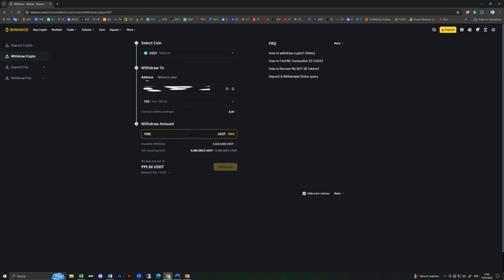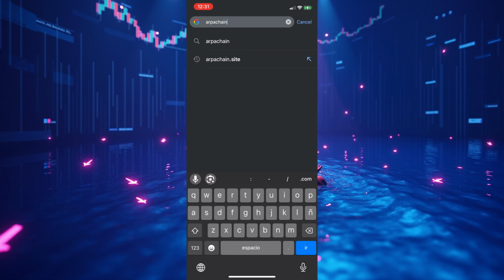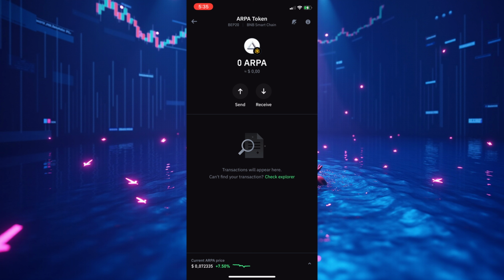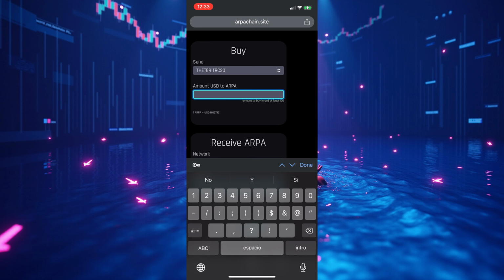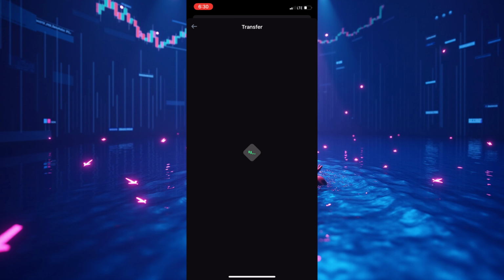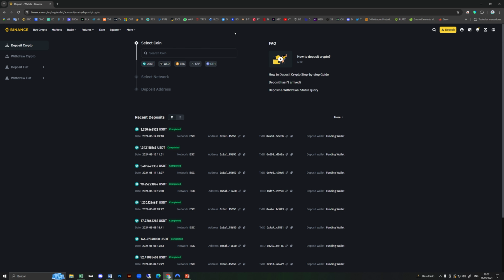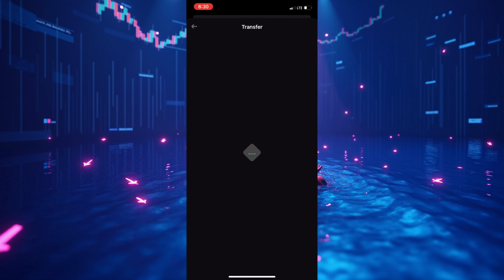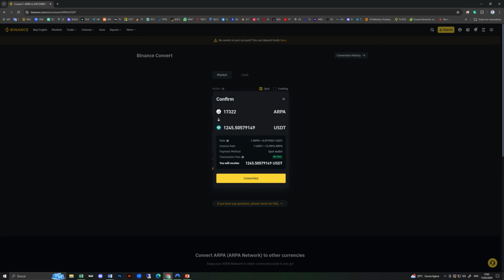Mastering Crypto Arbitrage Step by Step Guide for Beginners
Unlock the potential of crypto arbitrage with minimal investment and maximum strategy! In this video, I’ll walk you through my tried-and-true methods to capture profit through strategic crypto trading, focusing on platforms like Binance and Trust Wallet. I specialize in P2P (peer-to-peer) arbitrage, where I trade assets across different markets to leverage price variations. Whether you're a beginner or a seasoned trader, this guide will equip you with clear, actionable steps to make informed trades and minimize risk.

What You’ll Learn:

How to start trading with as little as $100
Key tactics to spot profitable market opportunities
Proven strategies to navigate P2P platforms effectively
Practical tips to manage transaction costs and boost your returns
Your Trusted P2P Arbitrage Expert
With years of experience and a solid track record, my focus is on transparent and accessible methods for everyone, from new traders to experienced investors. This isn’t about promising easy money but about empowering you to understand and engage with the market responsibly.

Platform Links:

Purchase assets on Binance
Trade securely on Trust Wallet